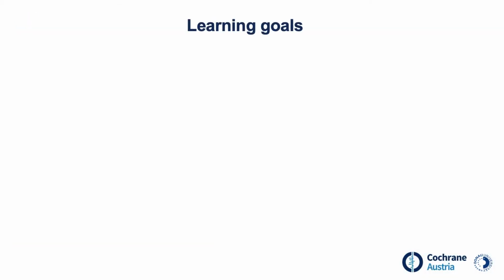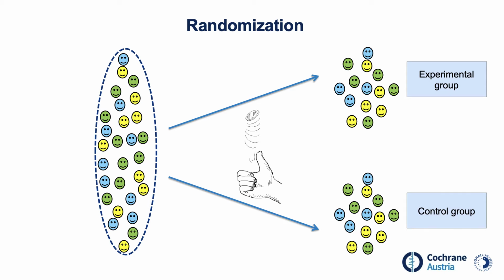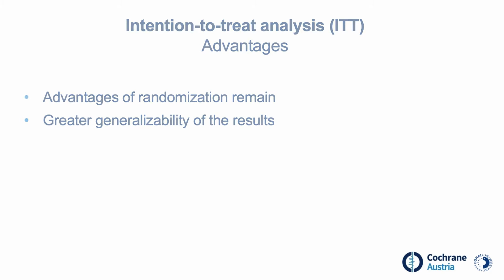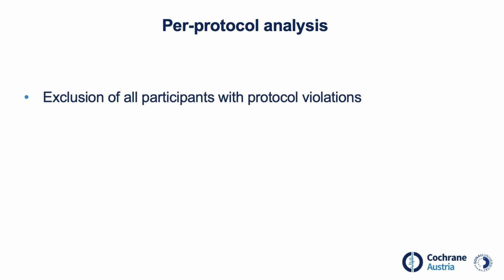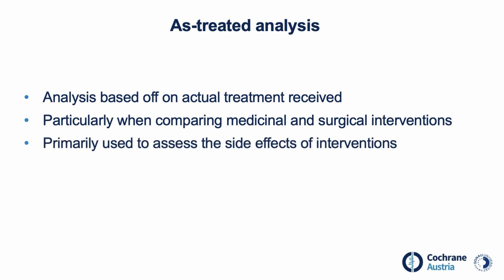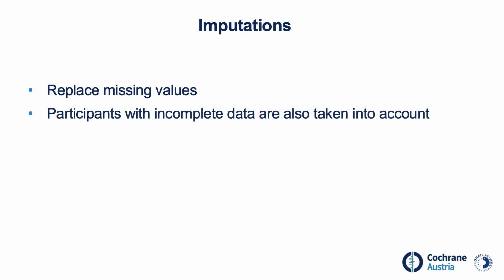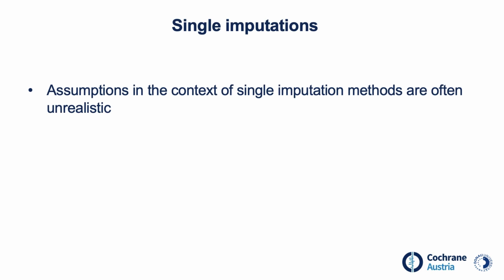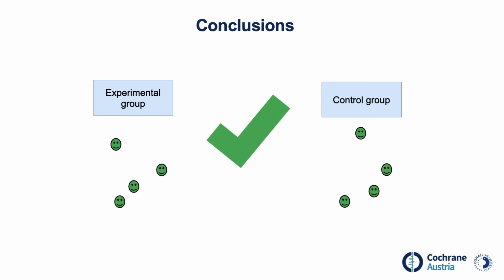Intention-to-treat (ITT) and other forms of data analysis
This video deals with epidemiological study designs called observational studies.It gives an overview of the following types of observational studies: cohort studies, case-control studies, cross-sectional studies, case studies and case series, and ecological studies.